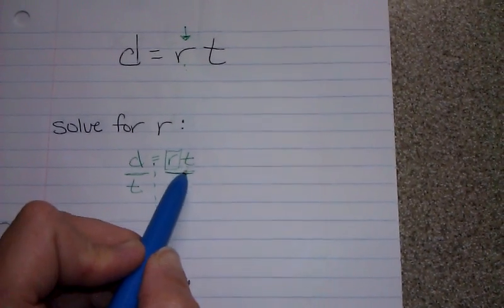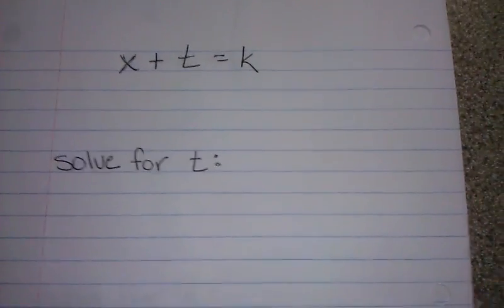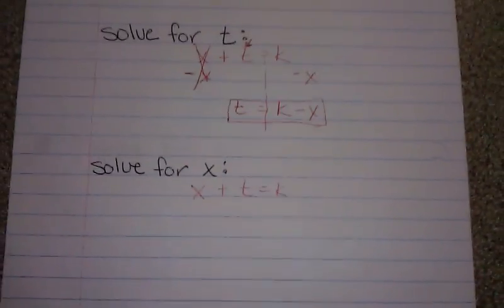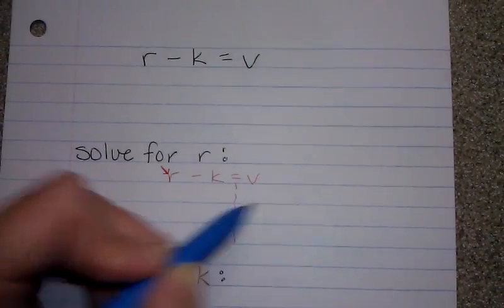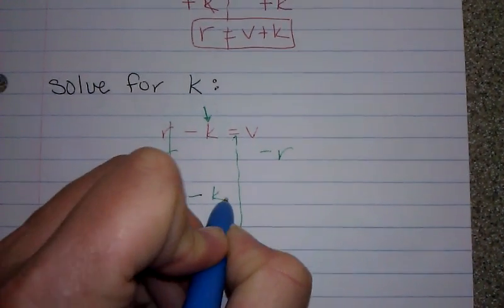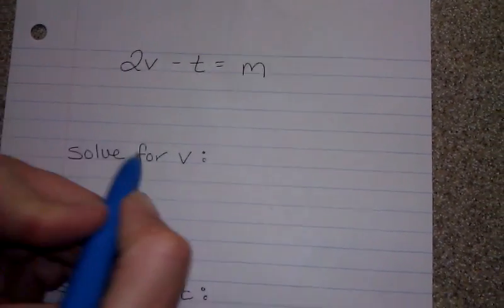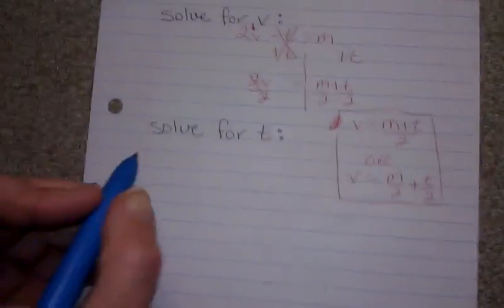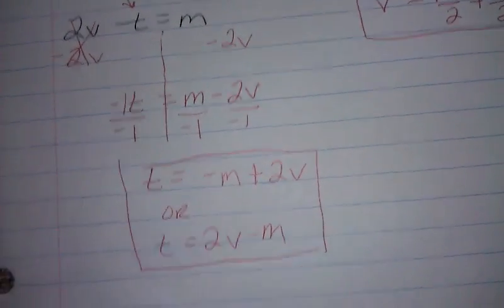Solving equations for a variable